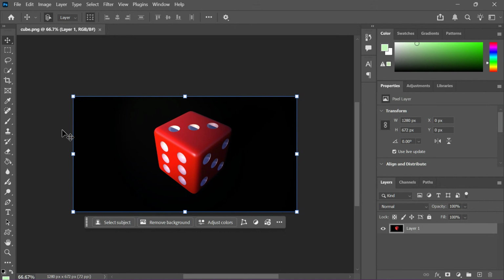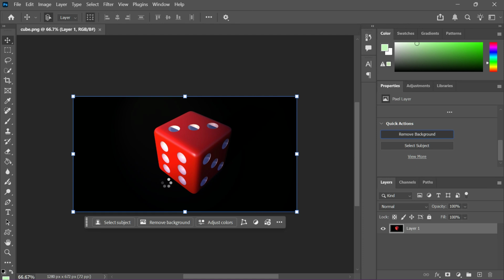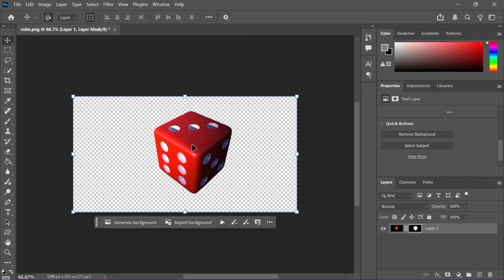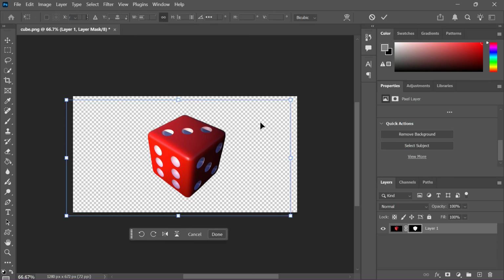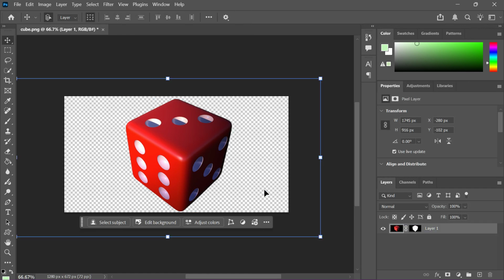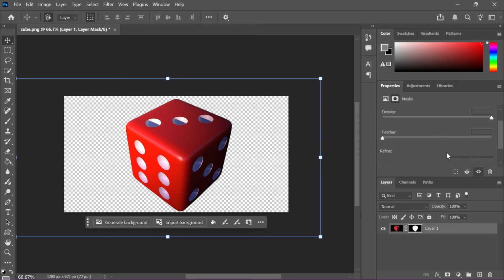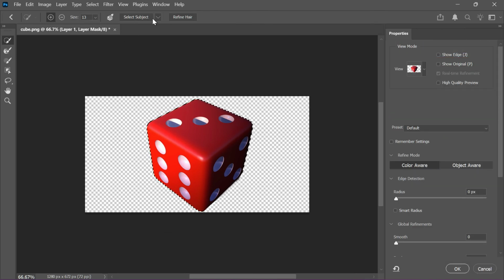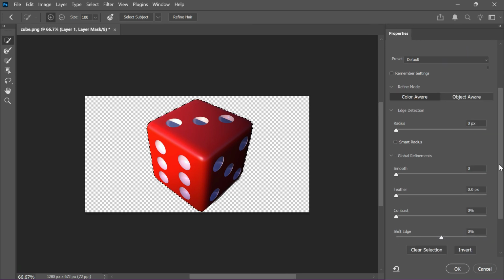How To Insert Image In Photoshop Without Background (2026 Easy Guide)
Learn the fastest and most professional ways to remove backgrounds and insert subjects into new designs using Adobe Photoshop. This guide covers the AI Remove Background tool and the Refine Edge workspace for perfect cutouts.

Timestamps
0:00 Intro and Overview
0:19 Like and Subscribe
0:33 Method 1: The Quickest Method
1:08 Moving the Cut-out to a New File
1:31 Resizing and Positioning Your Image
1:48 Method 2: Select Subject and Refine Edge
2:13 Using the Select and Mask Workspace

photoshop, how to remove background in photoshop, remove background photoshop, photoshop tutorial, insert image without background photoshop, photoshop 2026, how to cutout images in photoshop, transparent background photoshop, photoshop remove background button, select and mask photoshop, refine edge photoshop, photoshop for beginners, adobe photoshop tutorial, how to place image in photoshop, cut out hair photoshop, photoshop quick actions, photoshop basics, ecommerce design photoshop, graphic design